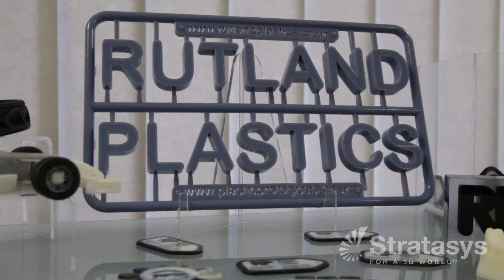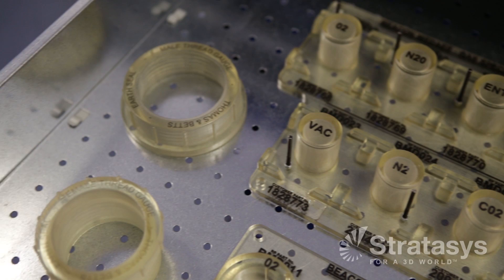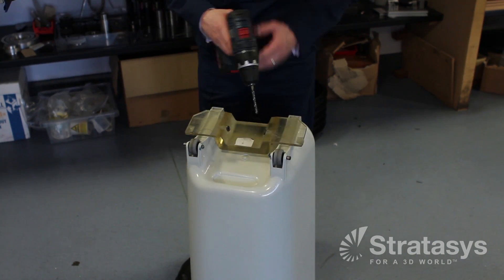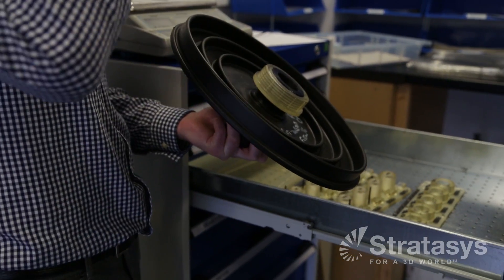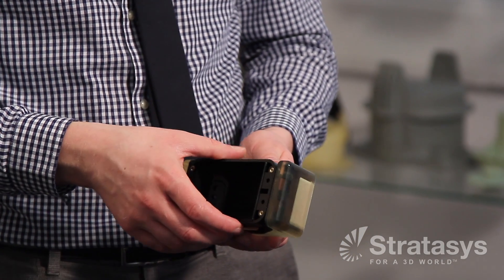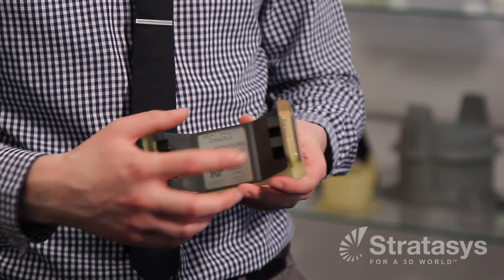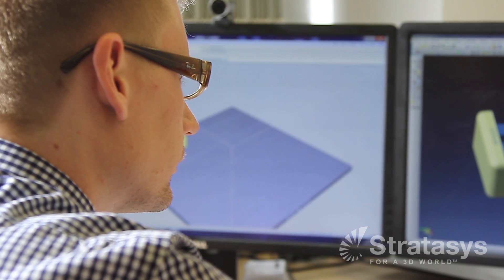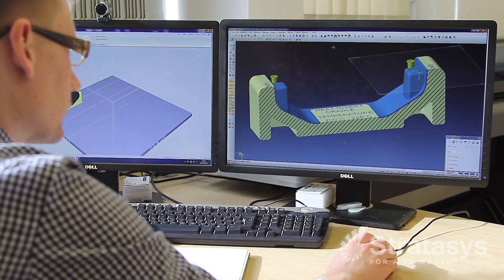Rutland Plastics: 3D Printing Jigs & Fixtures With Stratasy Additive Manufacturing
Manufacturing relies on jigs and fixtures to maintain quality and production efficiency. These tools are used to align, assemble, clamp, hold, test and calibrate components and sub–assemblies at all stages of manufacturing. Normally they're machined or fabricated from metal, wood or plastic.

But smart manufacturers like Rutland Plastics in the UK are adopting additive manufacturing to produce custom jigs and fixtures in a fraction of the time and cost required by conventional tooling methods.

Watch this video to see how they're using their Objet350 Connex 3D Printer from Stratasys  to  produce 90% of their jigs and fixtures.